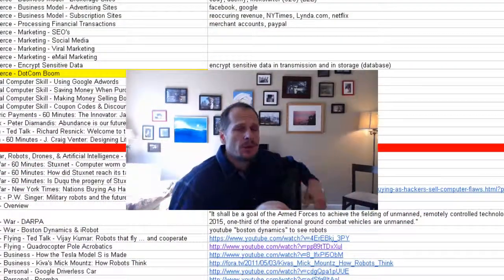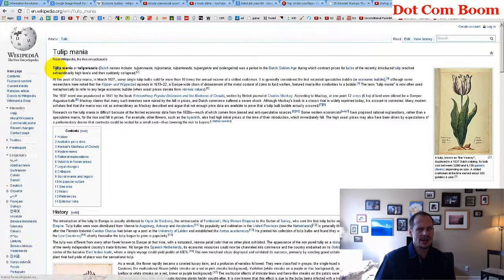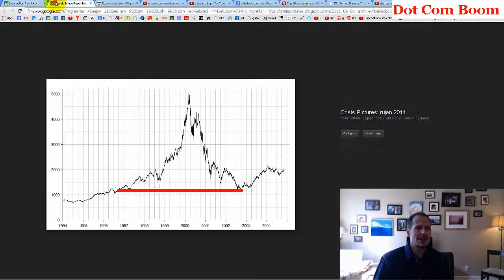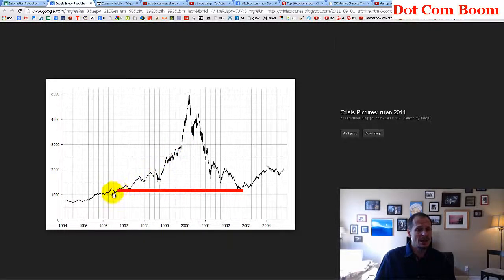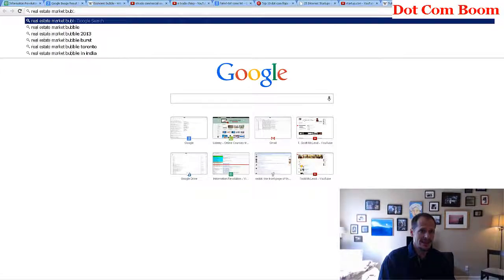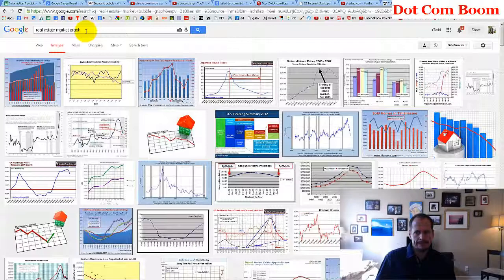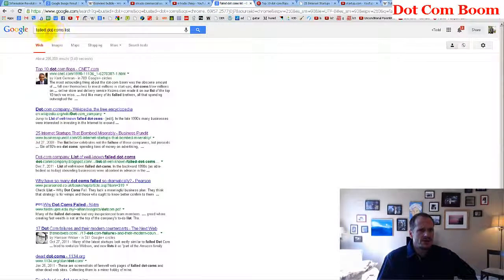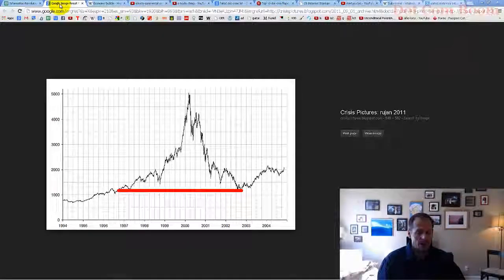Dot Com Boom